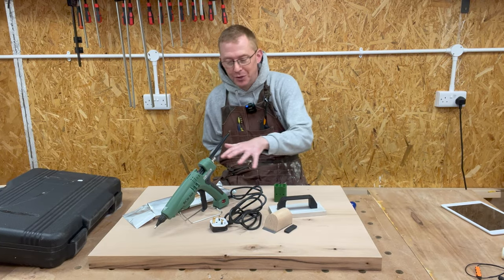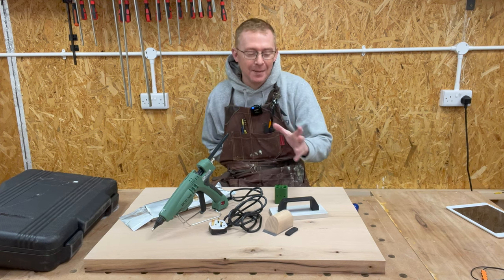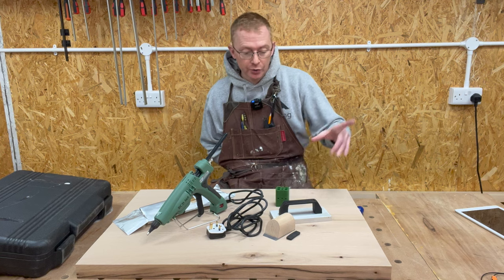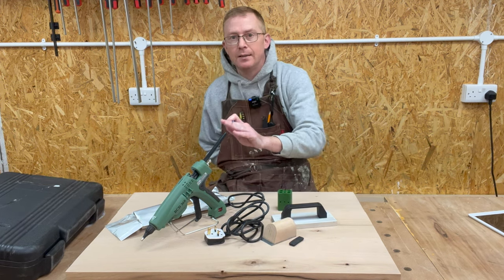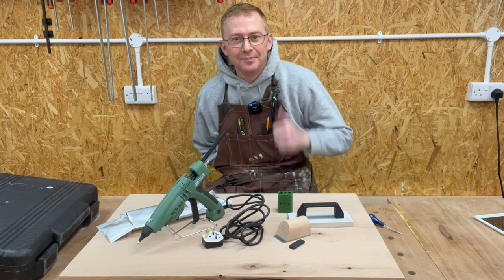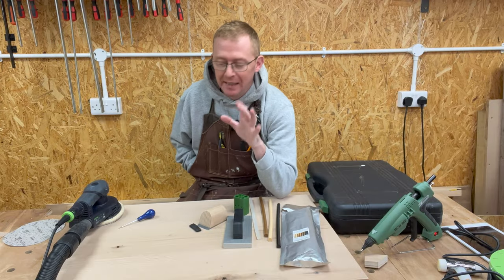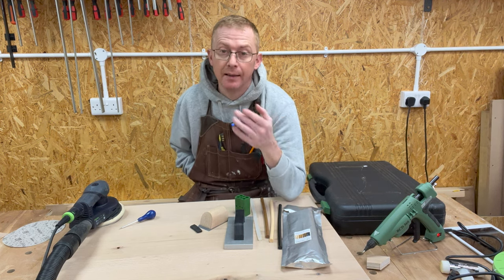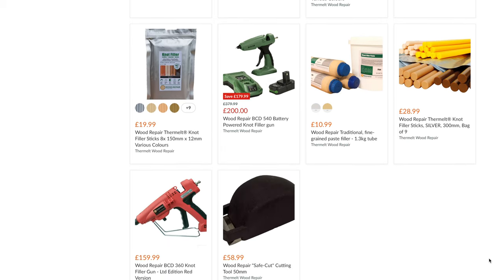Overview and Impressions of the Wood Knot Repair System Pro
In this shorter video I take a closer look at a recent purchase I made. It is a complete kit designed to repair knots in wood which I think will be really useful with the amount of reclaimed timber I use. Hope you enjoy it 😀.

As ever, thank you so much for your continued support in my disability woodworking adventures. Best Wishes, Leo